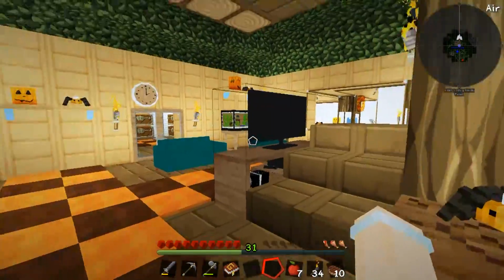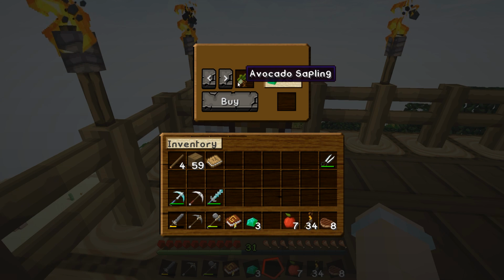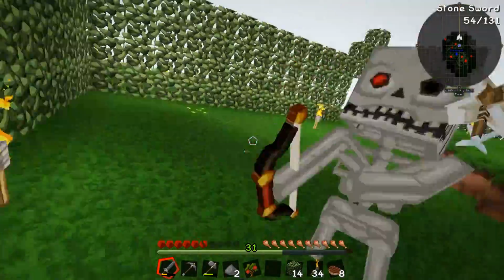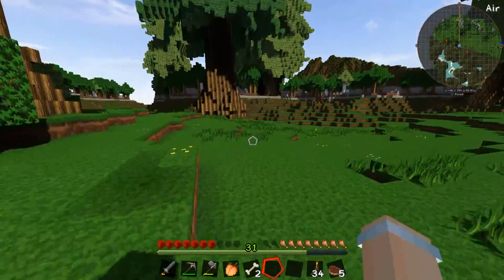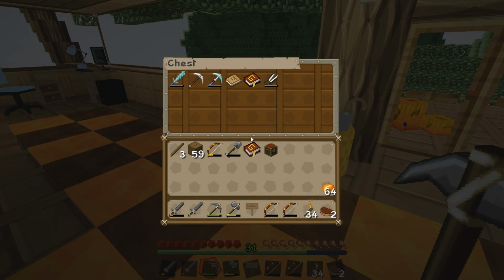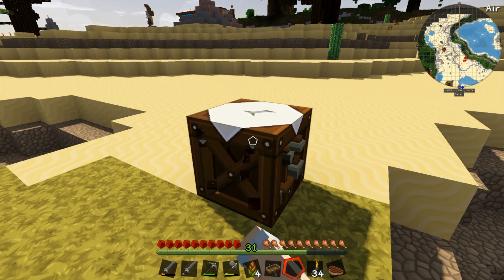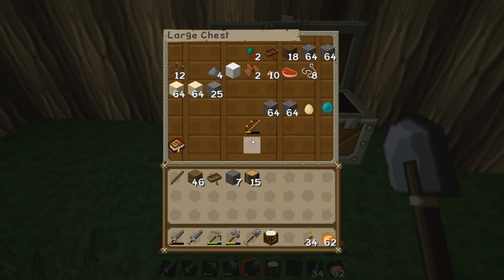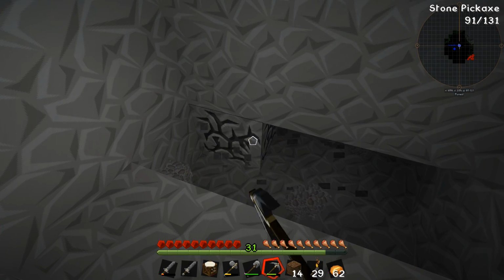JOKER'S GIFT!! - YOUTOPIA (EP.10)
Welcome to a BRAND NEW series on my channel, YOUTOPIA!!! You may have already seen Youtopia on some of my friend's channels, but I have finally managed to get on the server and record!

Youtopia is a Minecraft SMP survival series on a Minecraft PC Modded Server. This is not just any series, as I am going to be joined on the server by 5 of my Youtube friends! Sometimes we may be in episodes together and sometimes we may be alone, the amazing thing is that whilst we will all be on the same server, you will see everyone doing completely different things!

In this episode, I decided to do a building timelapse of the treehouse, itsstill not finished! BUT we are getting there slowly! I hope to have it completed by the end of the next episode!